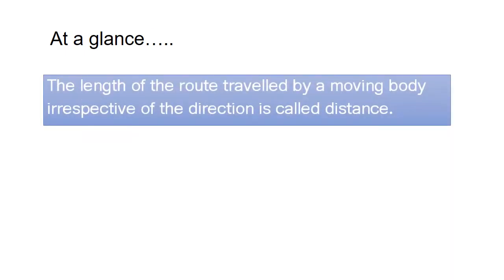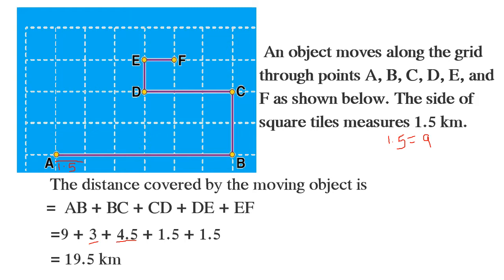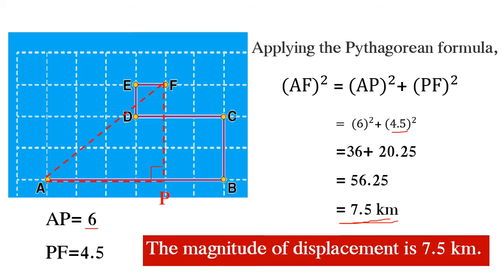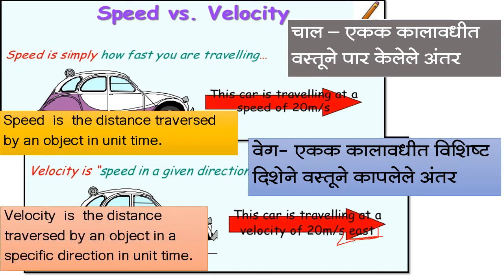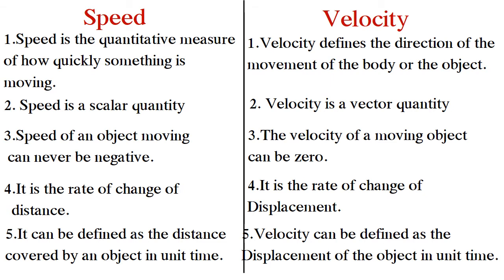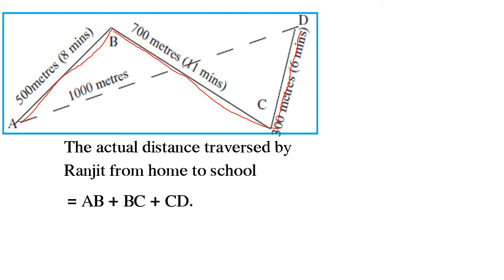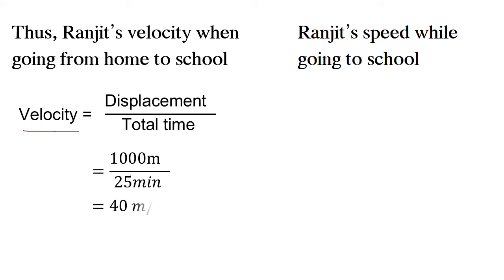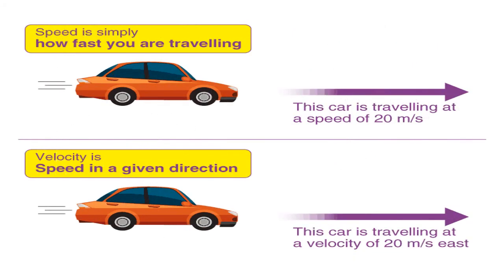Std-7th,Sub-Science, Force ,Motion & Work- 2, By Neelima Kadam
Speed ,Velocity,explained with animation ,Easy to understand